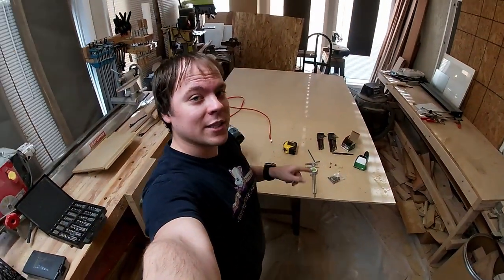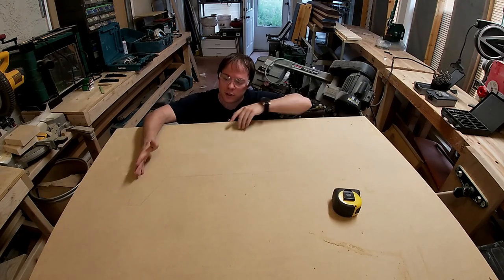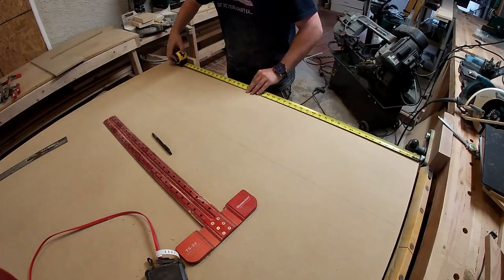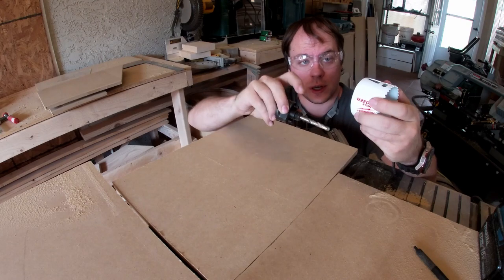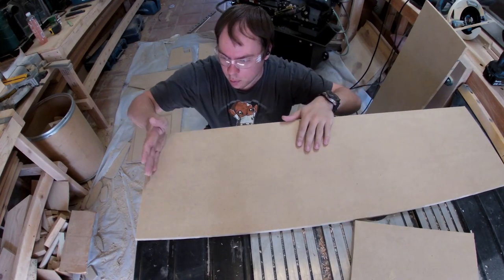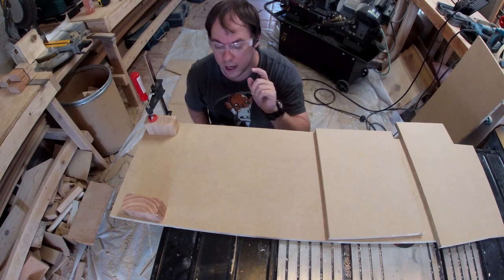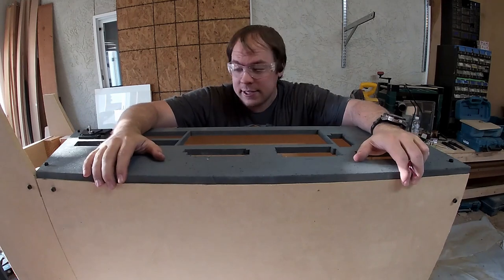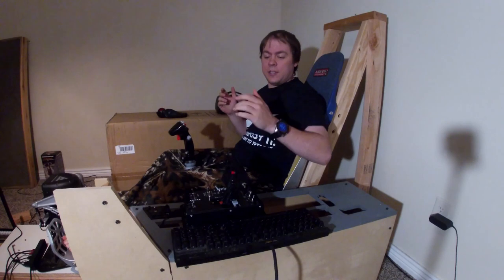F/A-18C Cockpit Build - EP25 - Left Frame Superstructure